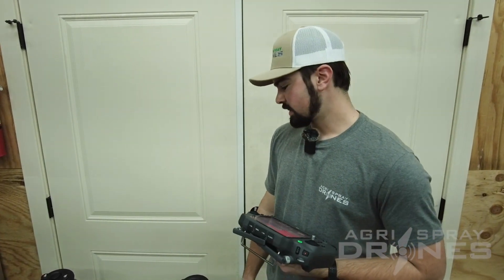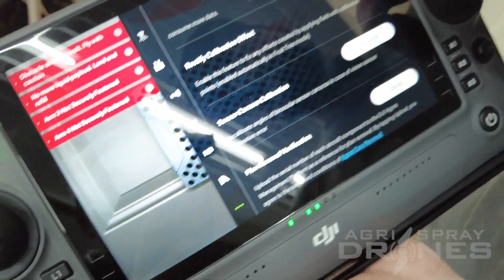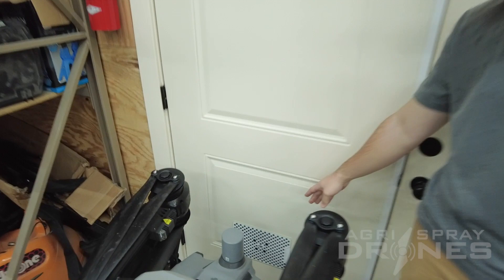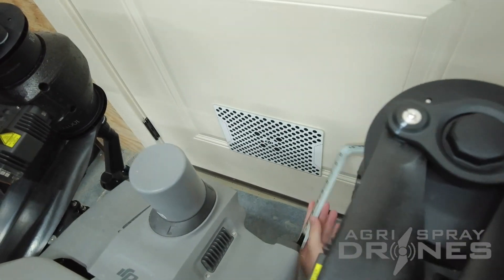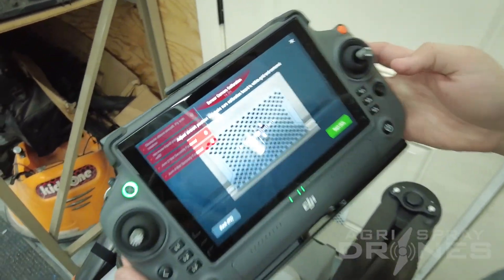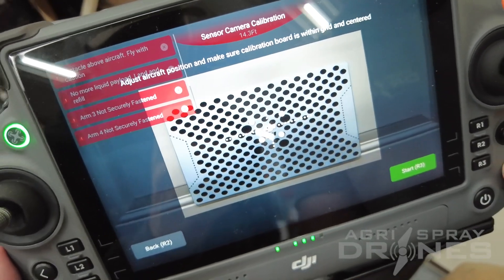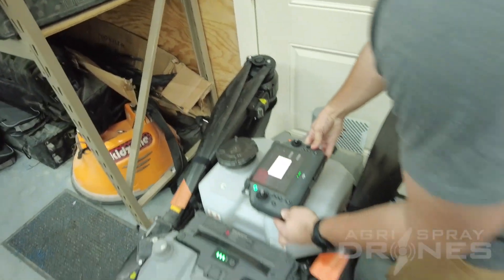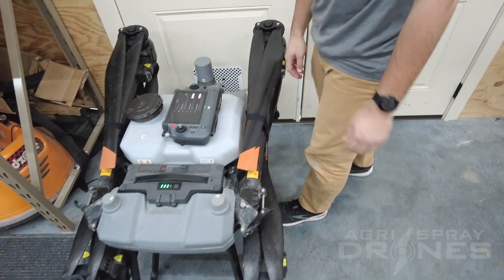How to calibrate binocular vision on the DJI Agras T40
The binocular vision system on the DJI Agras T40 allows the spray drone to complete 3D terrain mapping, and assists in recognizing and avoiding obstacles. To ensure optimal obstacle sensing, calibrate the system using these simple steps.

How do you know if you need to do this?
You will get an error on your screen saying "an issue with your binocular vision needing calibrated or an error associated with the system." If you clean your sensors off and still have an error, you can do this calibration and so far that has fixed the issue.

We recommend having a copy of the panel with you in the field in case you have an issue with the sensor there. It is a quick calibration to do.